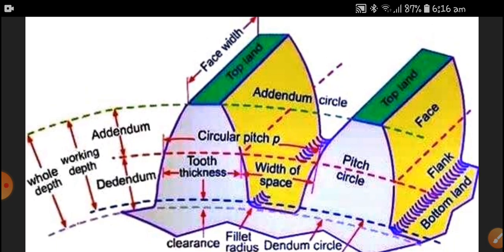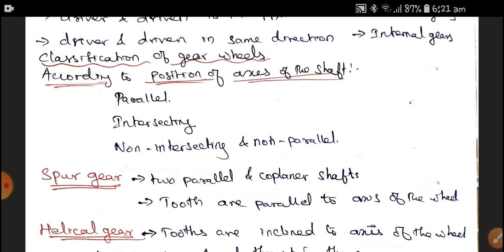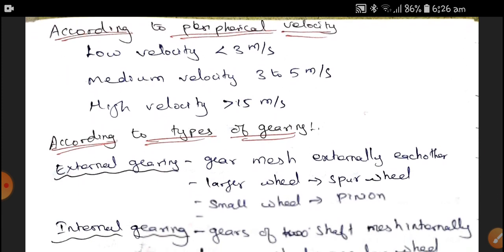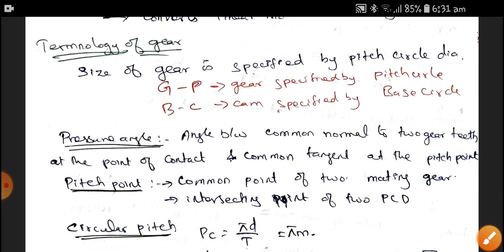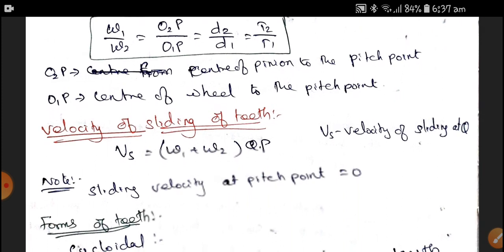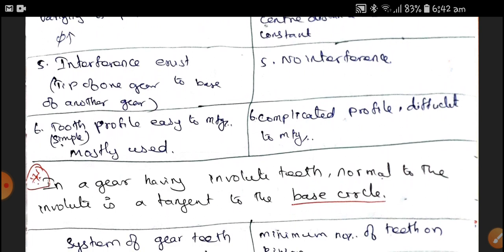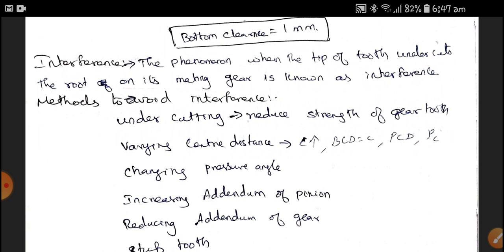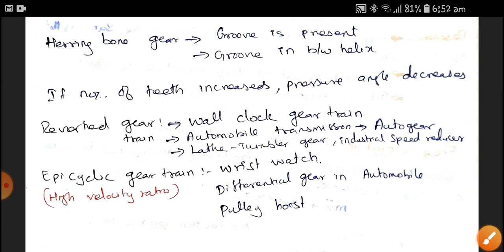Gear and Gear train, gear drive